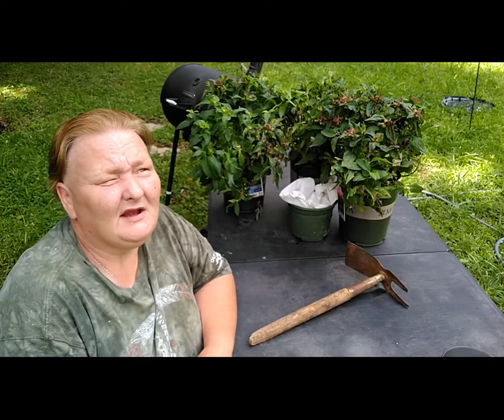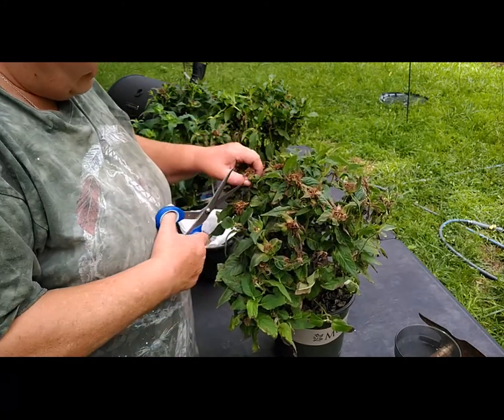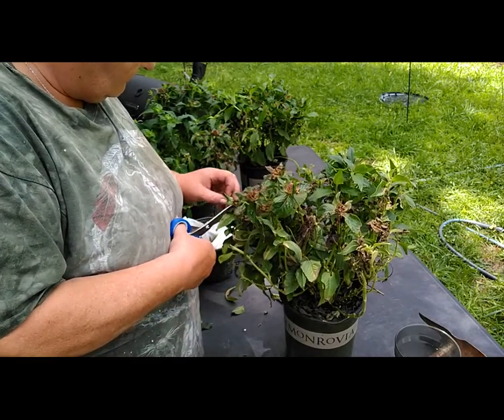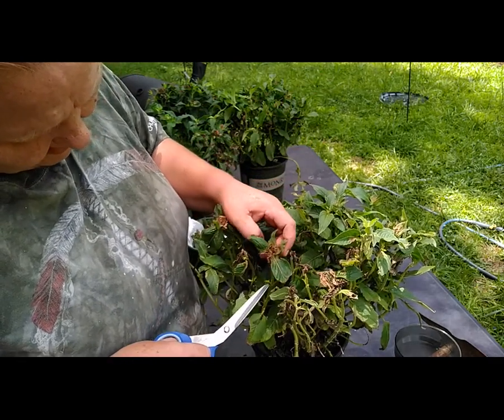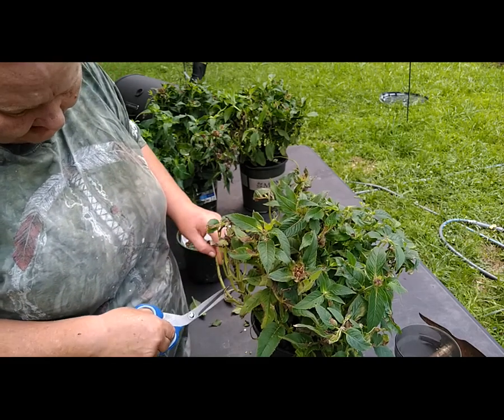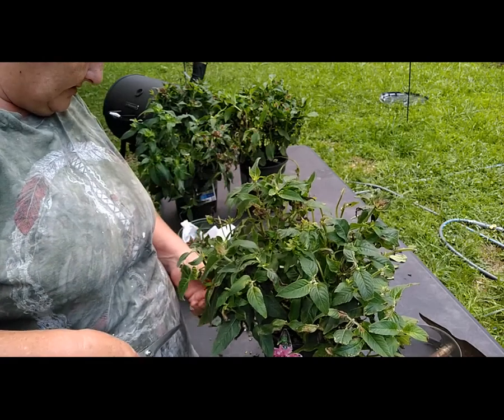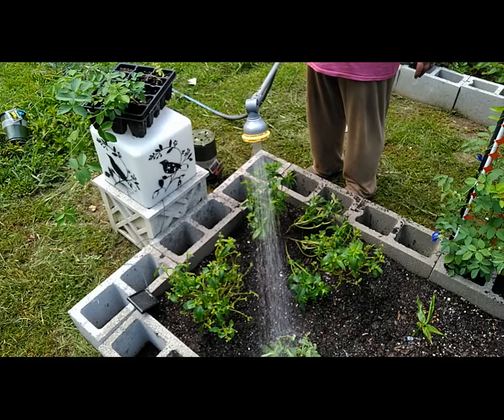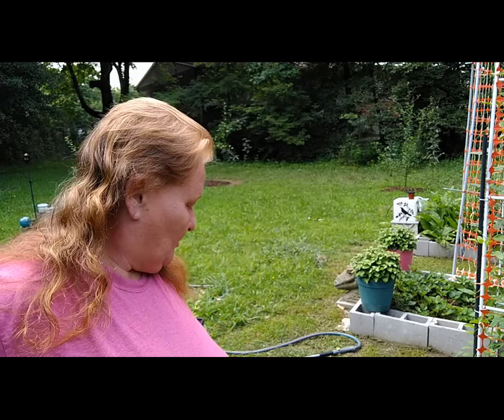Rescued Dwarf Bee Balm and Planting It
Hello and welcome to Old Ways Gardening and Prepping. 🍀 Would like to welcome you to my backyard on this warm and muggy evening. Was blessed once again in the clearance section at Lowe's and was able to get three bee balm plants. One small drawback is I have found that they are dwarf bee balms, but still am more than happy to have them.

Thankfully even though they are dwarf bee balms they still have medicinal properties and the wonderful bonus that they are perennials as well. If you look at bee balm plants you can see that they have square stems which means they are in the mint family. Some bee bombs have a slightly stronger mint scent and flavor. Have to admit that these smelled wonderful as I was cleaning them up.

Bee balm is antimicrobial and soothing, so it's often used to treat colds and flu. It also works wonderfully to help ease menstrual cramps as well. It is also a nervine which works wonders for anxiety, stress and for releasing tension. These are just a few wonderful medicinal benefits of bee balm. It is also a amazing pollinator plant that helps to feed bees, hummingbirds, butterflies and beneficial insects. It is another multifaceted wonderful herbal plant to have growing in your garden.

Hope you enjoy this video and it also encourages you to add bee balm to your plant collection. Take care everyone and have a blessed day.

Blessings,
Teresa